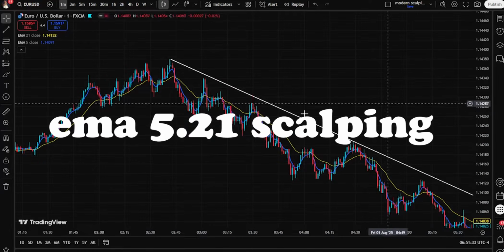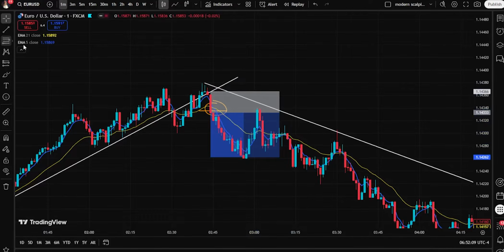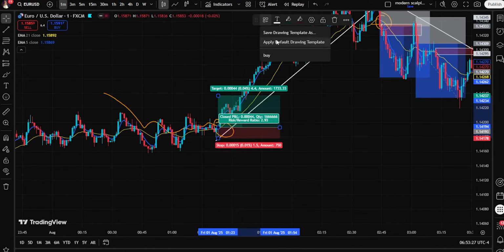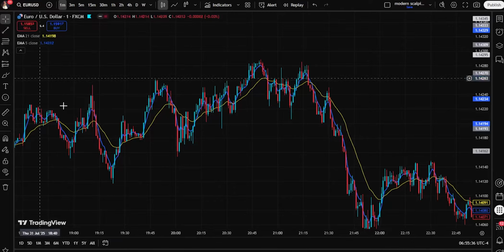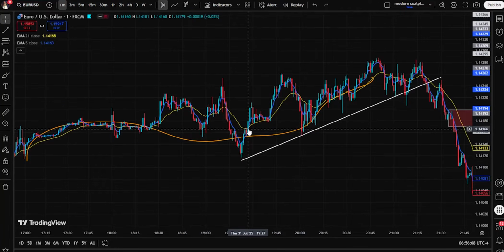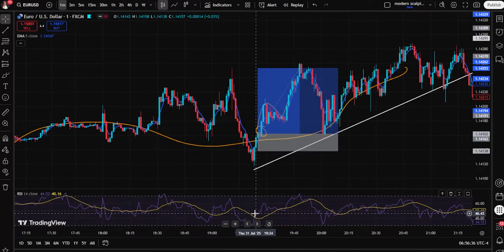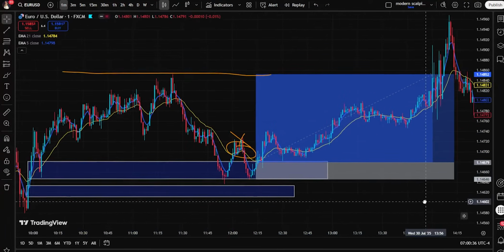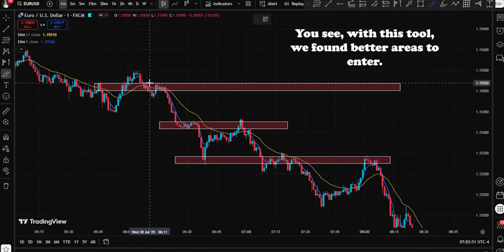🔥EASY Profits in 1 Minute! The Best 5 EMA + Fibonacci Scalping Strategy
Unlock the power of the 5 EMA + Fibonacci scalping strategy in the 1-minute timeframe! 🚀
In this video, you’ll learn a step-by-step guide to mastering one of the most effective scalping strategies for Forex and crypto traders.

Here’s what you’ll discover:
✅ How to set up the 5 EMA and 21 EMA for maximum accuracy
✅ The secret Fibonacci levels pro traders use to enter perfect trades
✅ Powerful entry and exit rules that reduce your risk
✅ Live example of how to scalp the 1-minute chart like a pro
✅ Common mistakes to avoid when scalping

Whether you’re a beginner or an experienced trader, this strategy is simple, effective, and highly profitable if applied correctly.

⚡ Pro Tip: Combine this method with proper money management to grow your account faster and safer!

🔥 Master the market. Master your strategy. Start scalping smarter today!